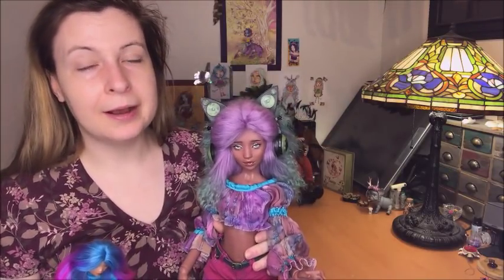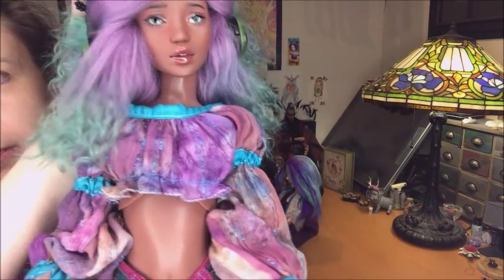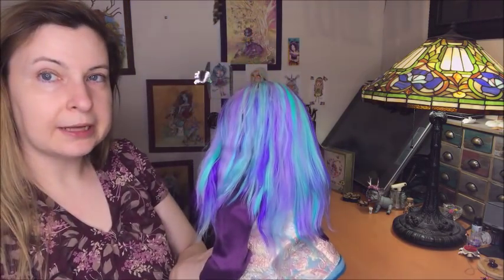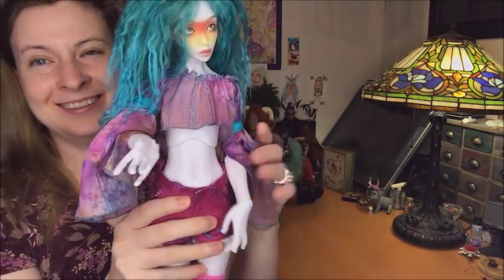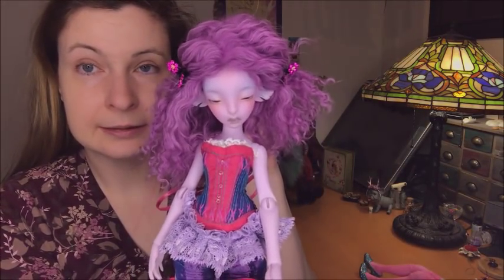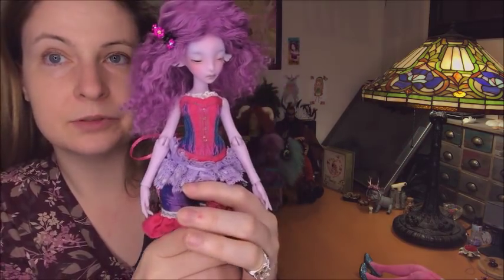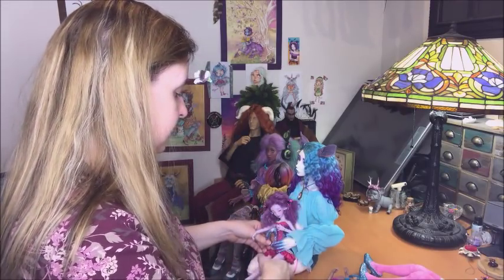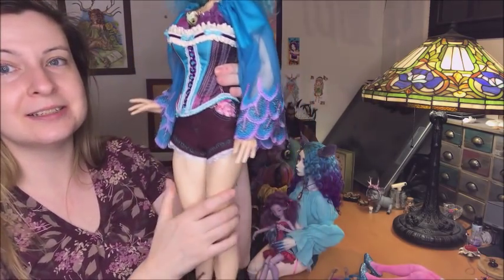Merrydoll Round Zuri is back!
Filmed Tuesday November 27th, 2018